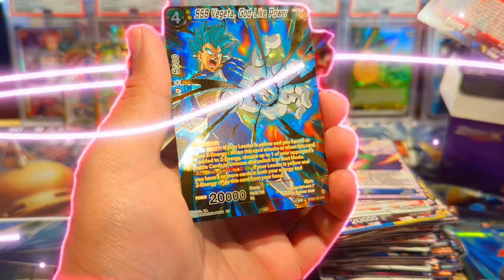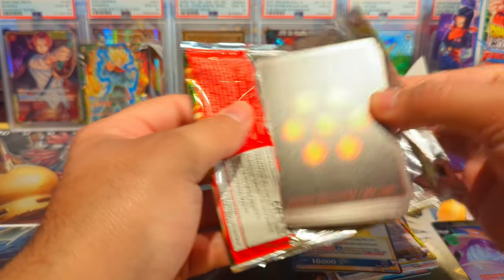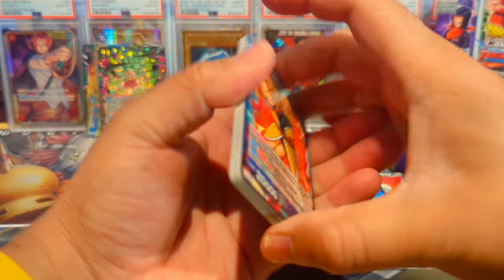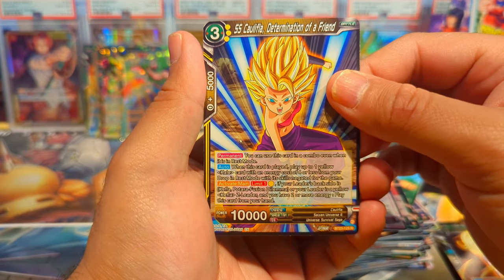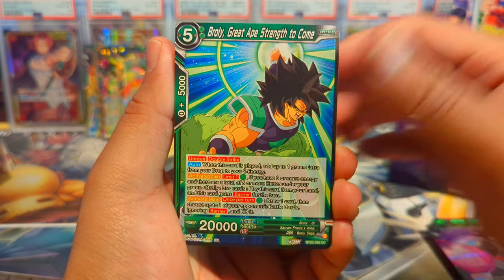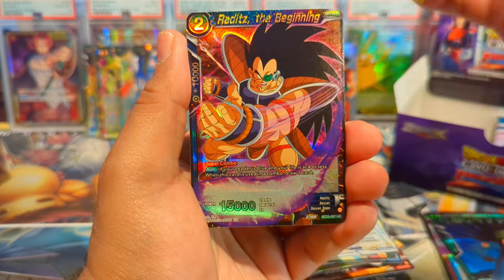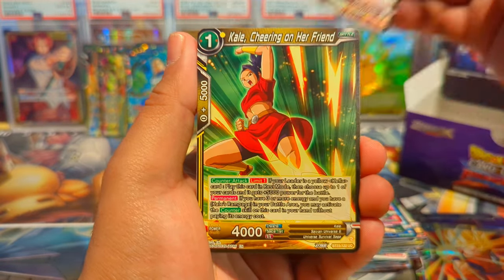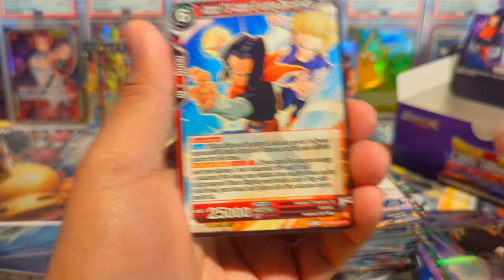This Box was Cracked! Perfect Combination Booster Box Opening!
This box had the goods! Pulled my chase SPRs all in one box! The only thing left is to see if I can pull the SCR or GRD UI Gokus.

Thank you all for the support in 2023 and cheers to even more in 2024! We We are looking to 1K subs and beyond this year.